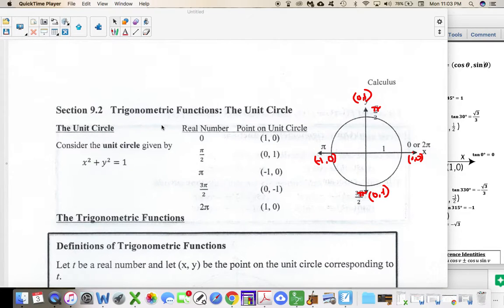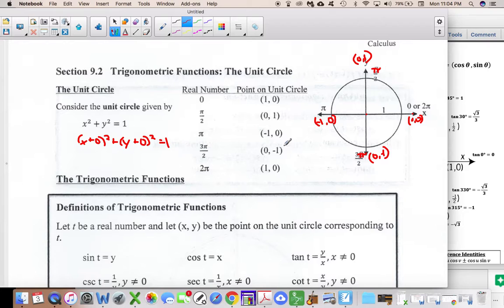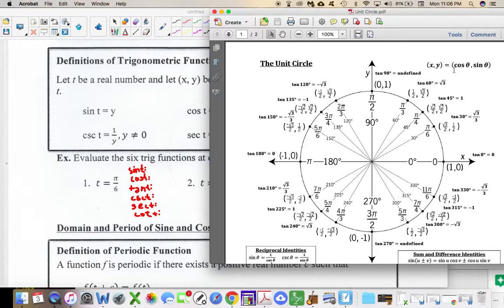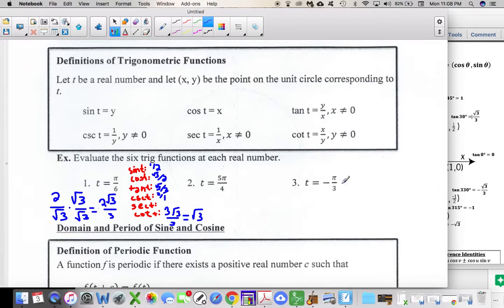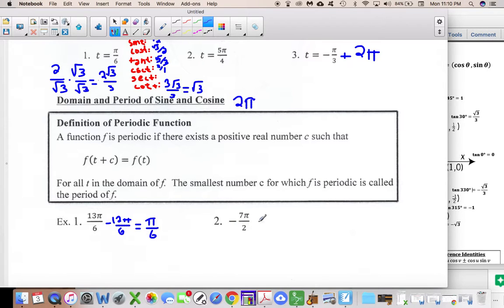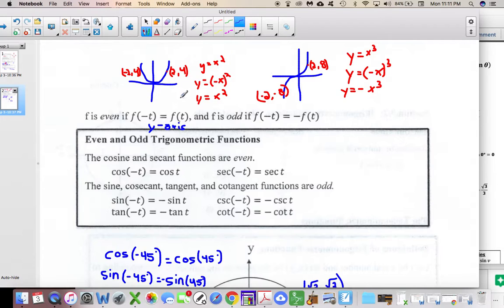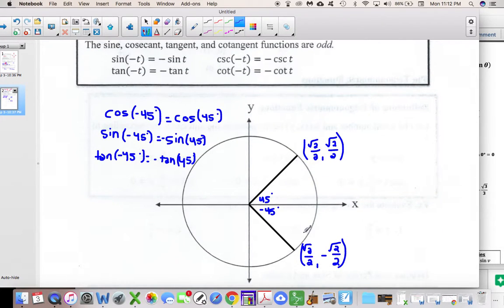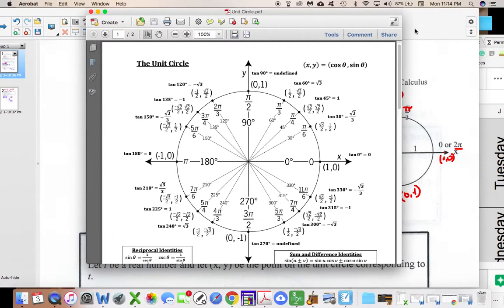Calc 9 2